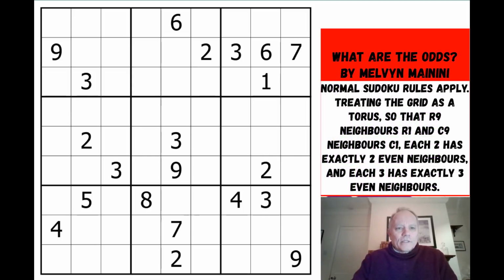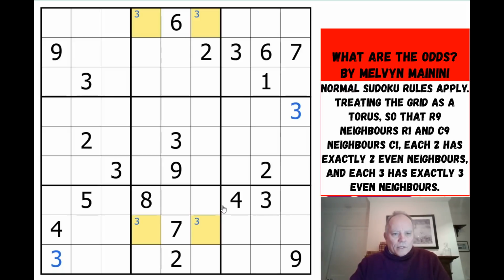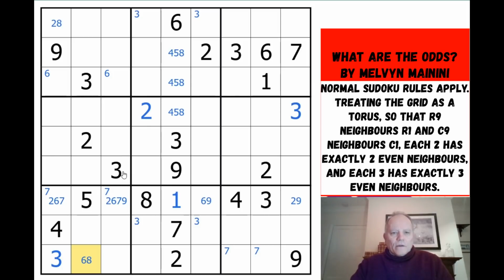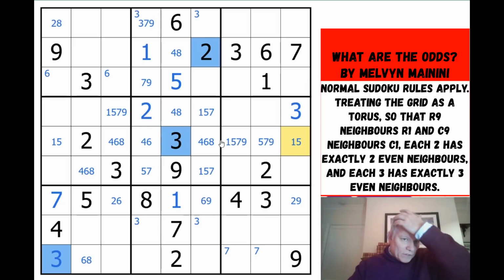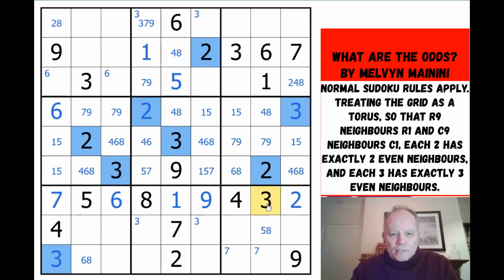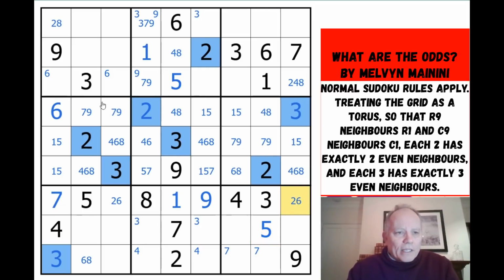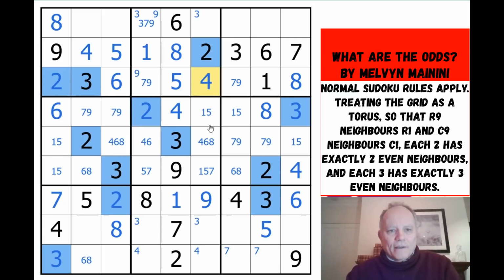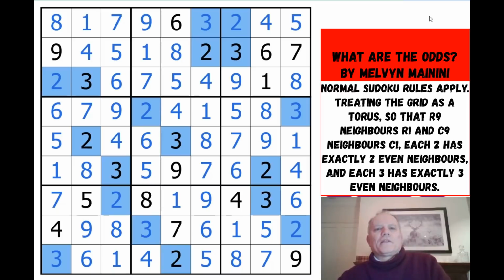What are the Odds?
Try the beautifully designed What are the Odds?

Normal sudoku rules apply. Treating the grid as a torus, so that r9 neighbours r1 and c9 neighbours c1, each 2 has exactly 2 even neighbours, and each 3 has exactly 3 even neighbours.

▶SOFTWARE◀
▶Logo Design◀
Melvyn Mainini

Joel Blundell